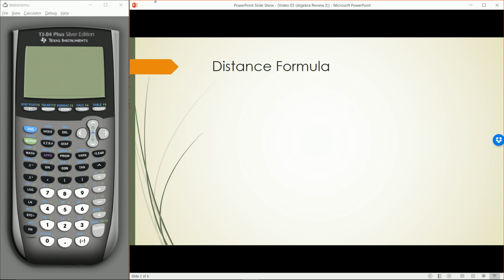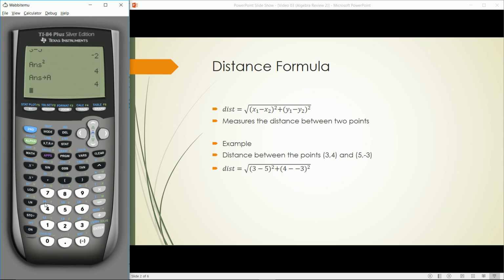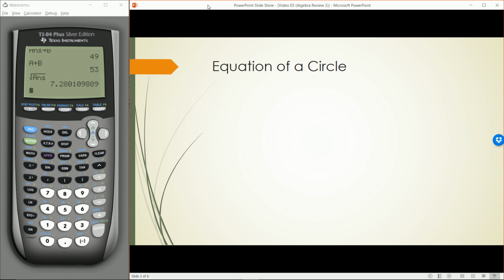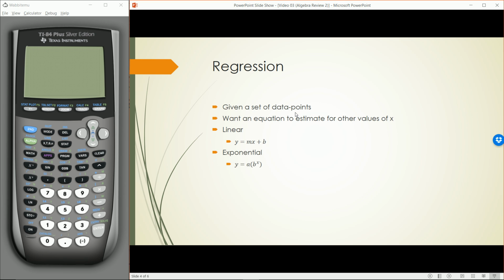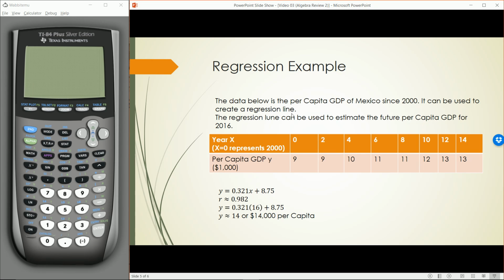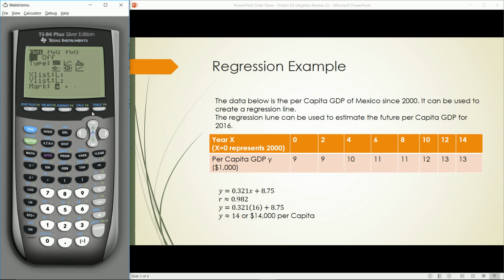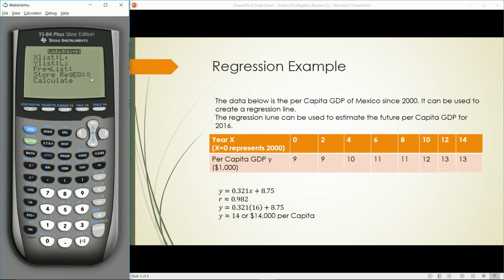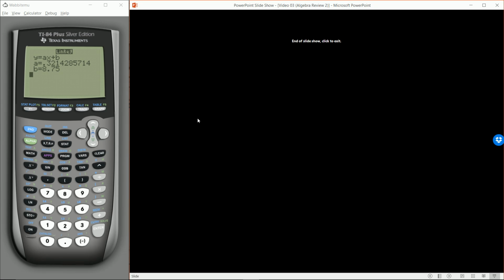Video 03 Algebra Review 2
Third video in review for Central Michigan University Business Class.